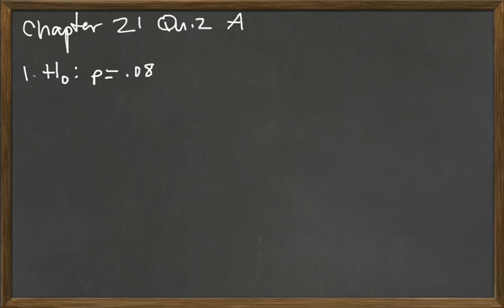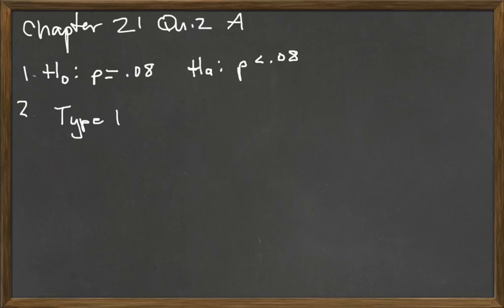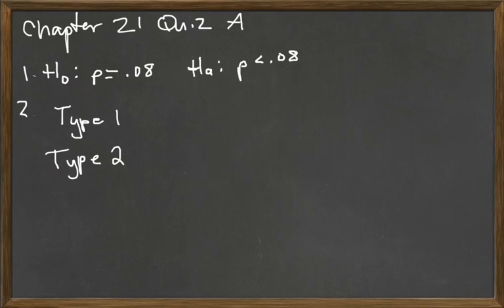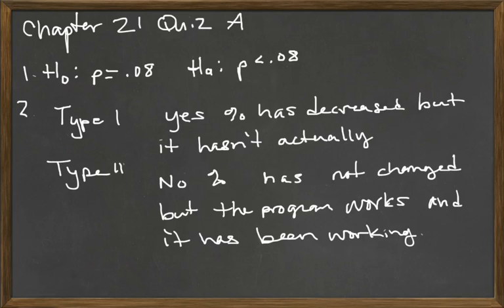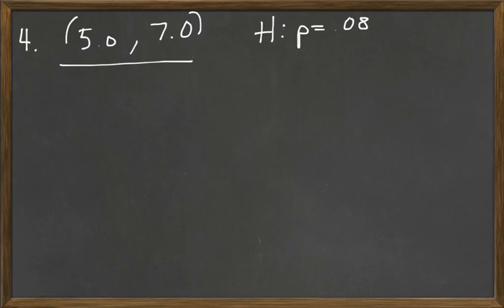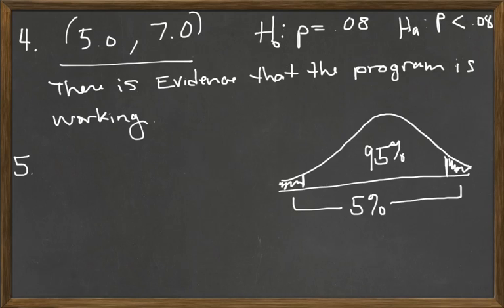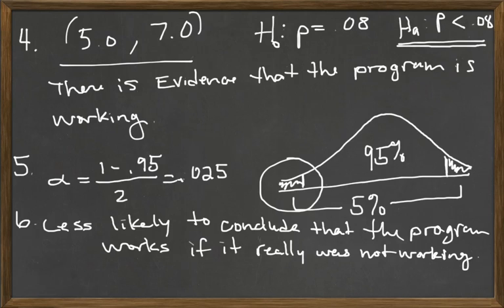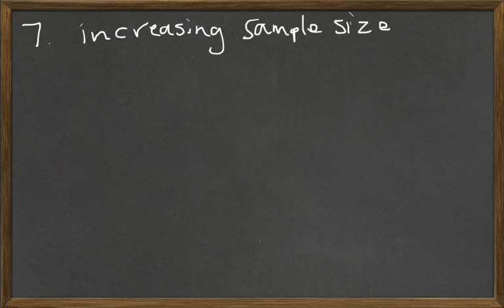Ch 21 practice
How to identify Type I, Type II, and Power within a situation.